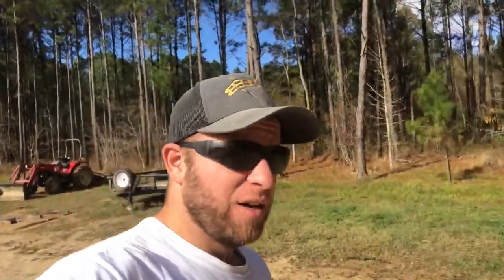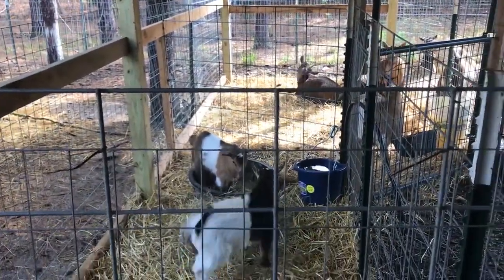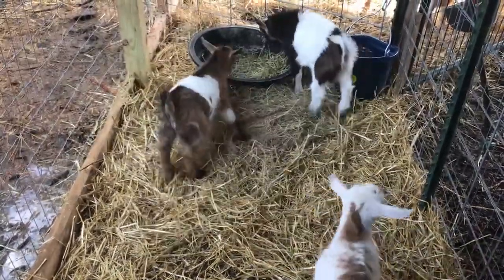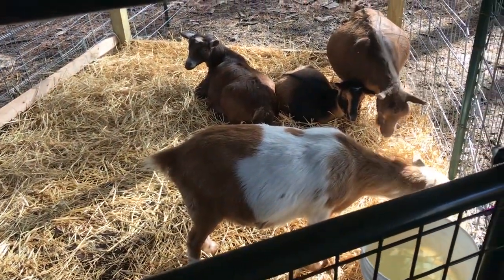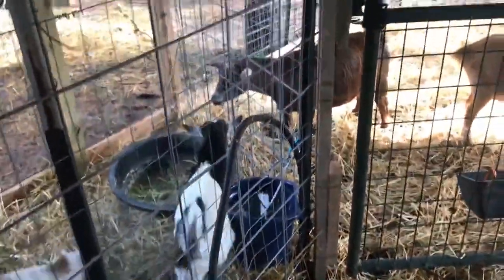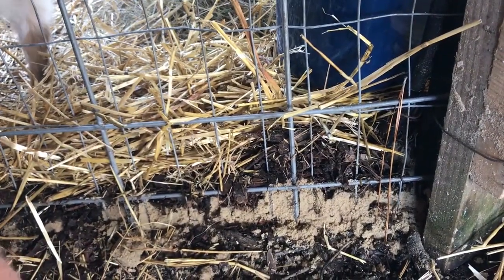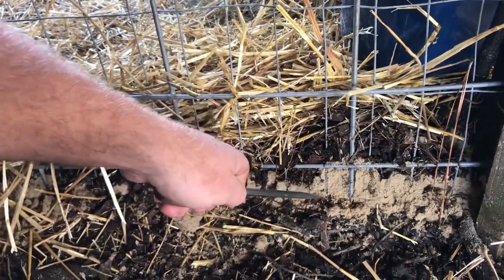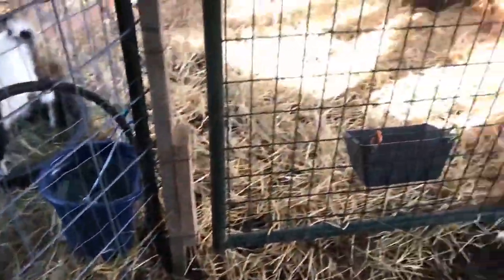The Best Goat Pen Substrate that We've Found!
Hopefully we are finally figuring this out!

We've gone through a few iterations of how we want to dress the stalls. We started with wood shavings and then pellets, but they both soak up the urine and then hold it. On the wood barn floor this is really bad. Outside, we started with wood chips down first, then straw. The wood chips soak up pretty well, but also allow a deluge to run through, but then it was pooling on the compact subsoil. We finally found that layering straw on chips on sand works best for us. The straw is the warm upper layer for the goats to lay in. The urine runs through it quickly into the wood chips. They soak up most of it, but what is missed goes into the sand layer, which holds it like a sponge, but not soggy, and either leaches into the subsoil, or it can run sideways and drain out the edges.

When we clean out the stalls, mostly we just fork out the straw. We catch some wood chips with it by default, but usually don't have to replace any wood chips. Usually we just redress with fresh straw. The straw also mats together nicely which makes for very easy forking out.